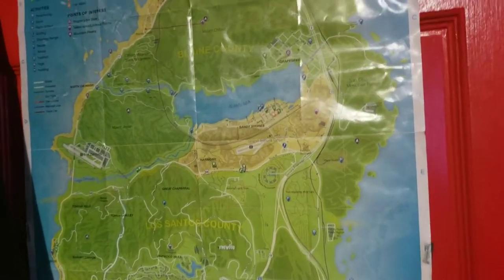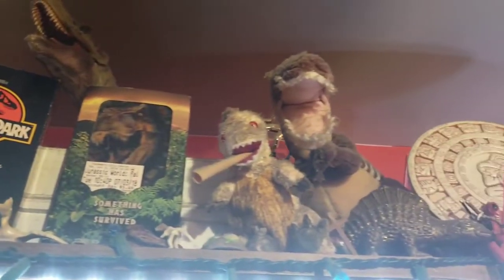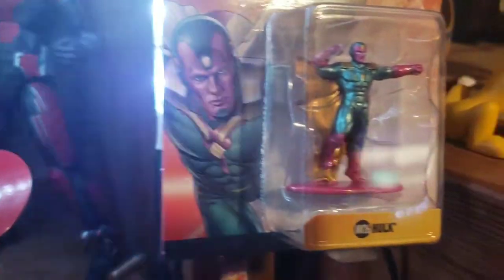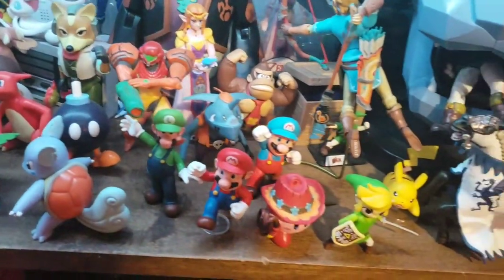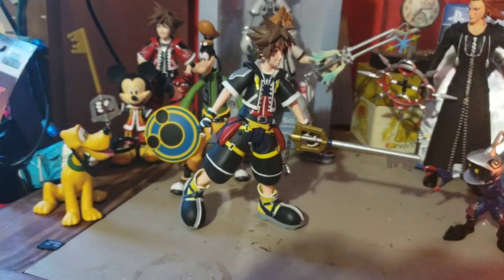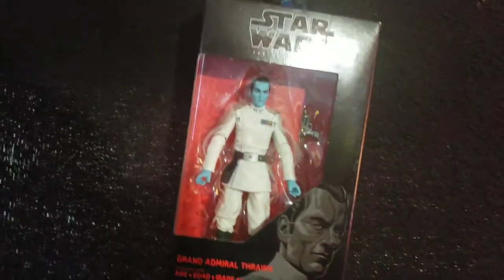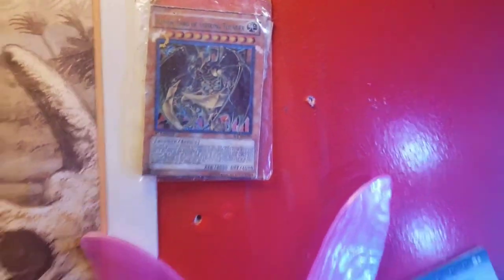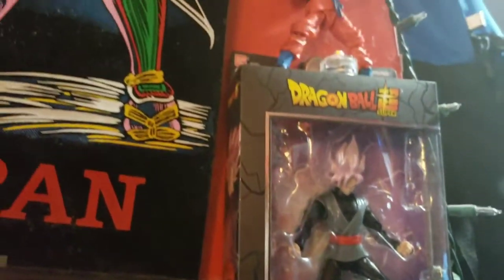Action Figure Collection Room Tour 2018 [Marvel•Starwars•DBZ•Nintendo•DC]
My 2018 room tour of my Action figure collection! My collection consists of lots of different toy brands and franchises.